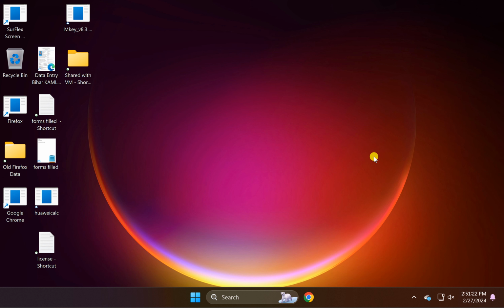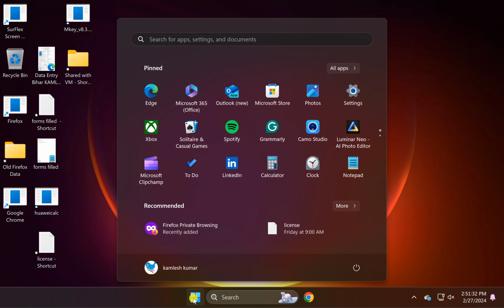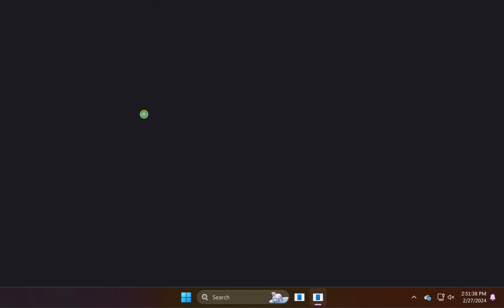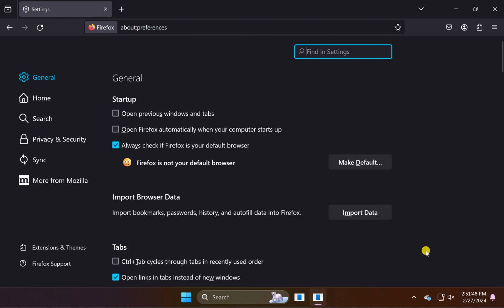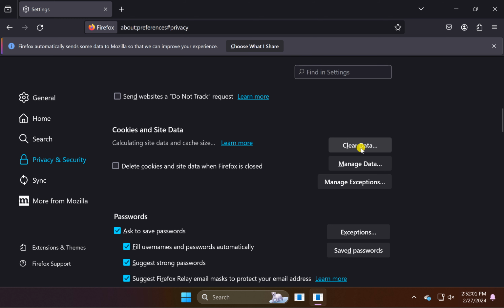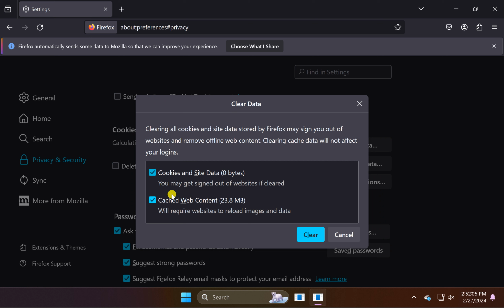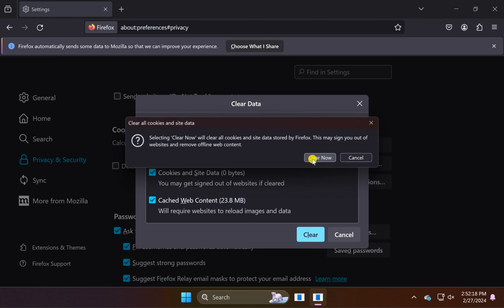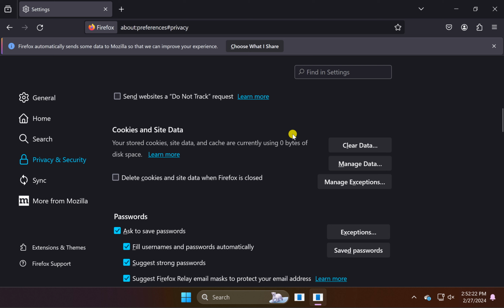How to Clear Cache in Mozilla Firefox on Windows 11 or 10 | GearUpWindows Tutorial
Title: "Mastering Browser Maintenance: Clearing Cache in Mozilla Firefox | Windows 11 & 10"

Description:
Welcome to GearUpWindows, your go-to channel for all things Windows optimization and troubleshooting! In this video, we'll delve into the essential task of clearing the cache in Mozilla Firefox, specifically tailored for Windows 11 and 10 users.

Is your Firefox browser feeling sluggish or displaying outdated content? It might be time to clear the cache! Clearing the cache not only frees up valuable disk space but also resolves various browsing issues, ensuring a smoother and more efficient online experience.

In this comprehensive tutorial, we'll guide you through the step-by-step process of clearing the cache in Mozilla Firefox on Windows 11 and 10. Whether you're a novice user or a seasoned tech enthusiast, our easy-to-follow instructions will help you breeze through the process effortlessly.

From accessing Firefox's settings to navigating the cache-clearing options, we'll cover everything you need to know to keep your browser running at its peak performance. Say goodbye to sluggish browsing and hello to a faster, more responsive Firefox experience!

Don't let a cluttered cache slow you down. Join us in this tutorial and optimize your browsing experience with just a few simple clicks. Hit the play button now and let's GearUpWindows together!